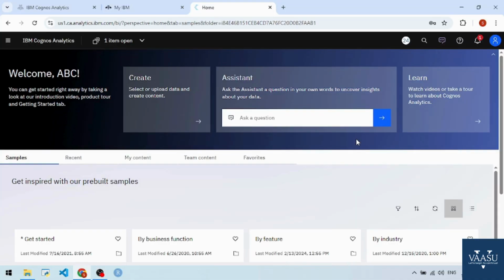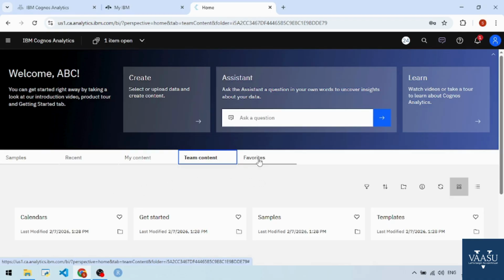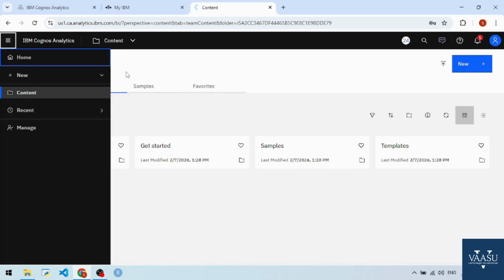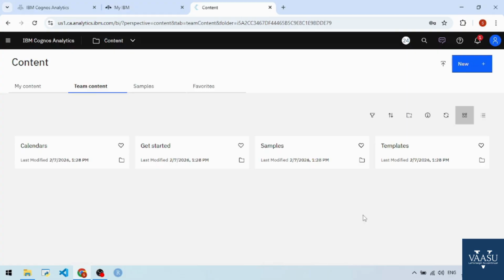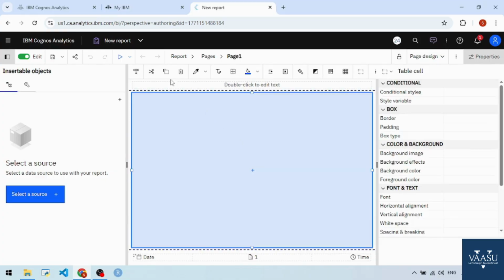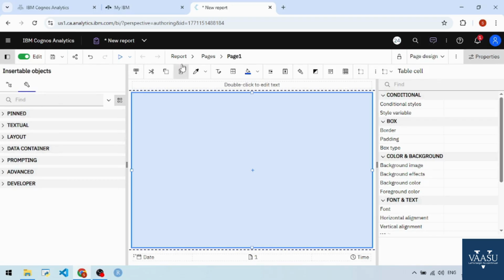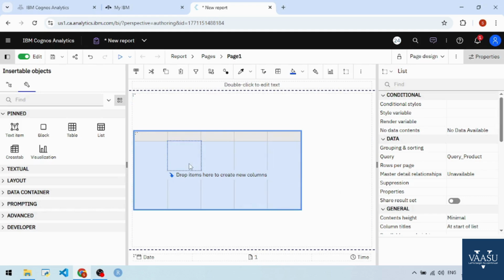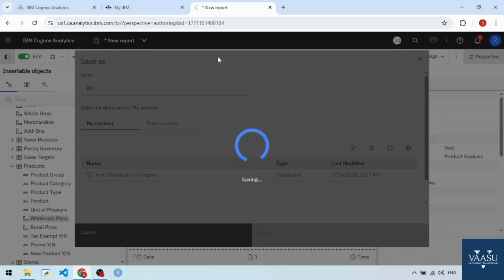3. UI Overview + Create Simple List Report (Step-by-Step) | IBM Cognos Tutorial for Beginners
Welcome to this complete IBM Cognos Analytics tutorial for beginners!

In this video, you will learn:

✔ IBM Cognos UI Overview
✔ Navigation explained step-by-step
✔ Tools & panels inside Cognos Analytics
✔ How to create a Simple List Report
✔ Basic reporting concepts
✔ Save and run your report

Whether you are new to IBM Cognos Analytics, working in BI, or preparing for interviews, this tutorial will help you understand the fundamentals of reporting.

📌 This video covers:

Cognos Analytics interface

Reporting module basics

Creating a List Report

Adding data items

Formatting report

Running & saving report

This is perfect for:

Beginners in Business Intelligence

Data Analysts

BI Developers

Students learning Cognos

Professionals upgrading skills